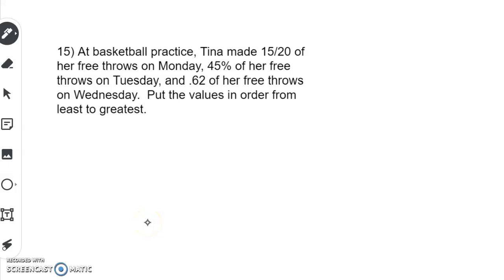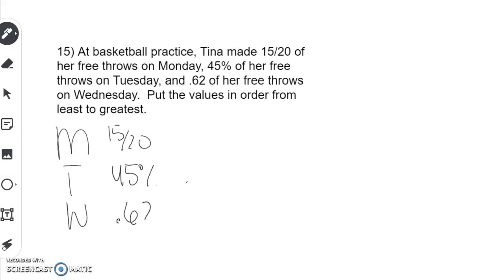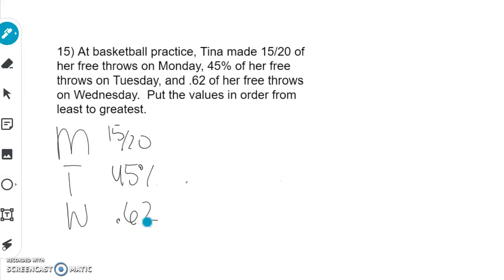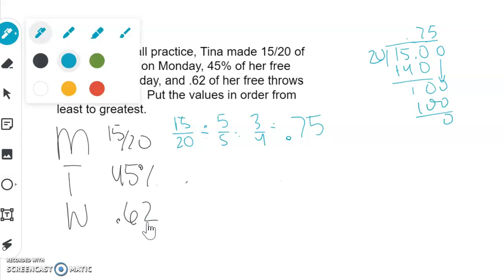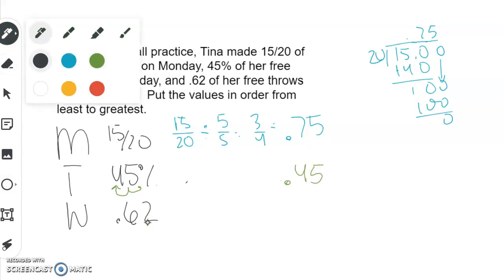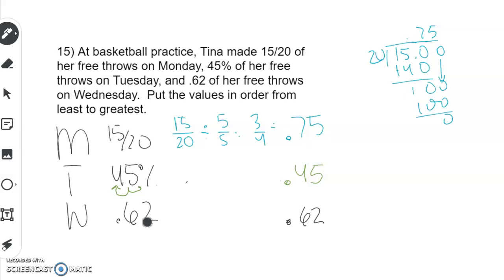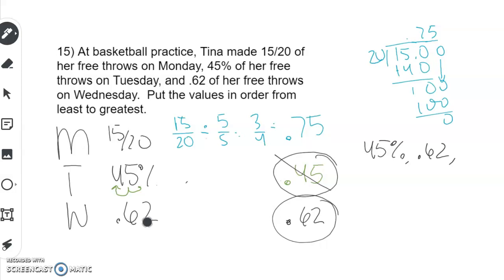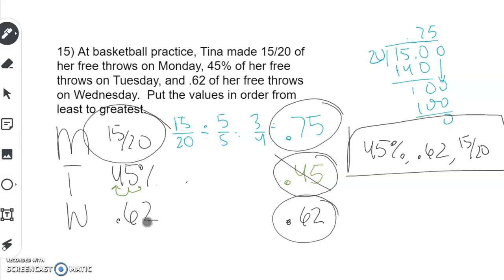Ch 2 Review 15